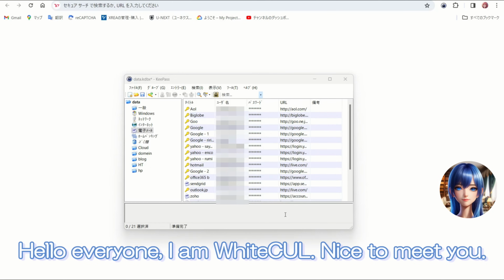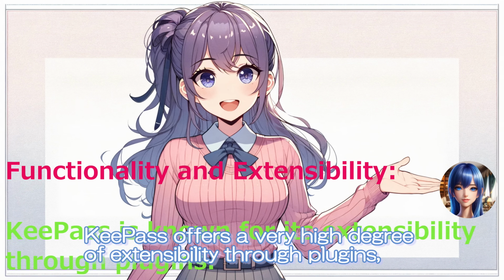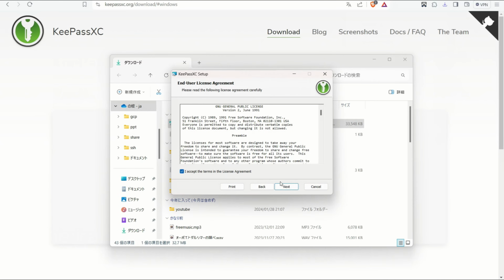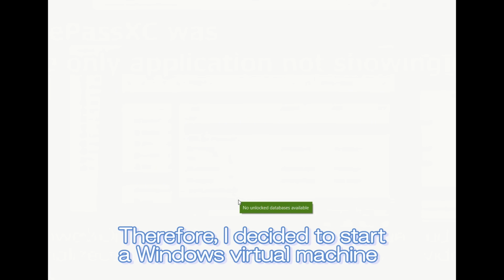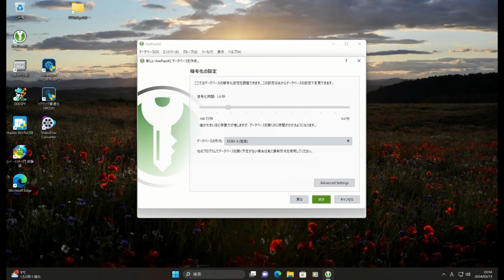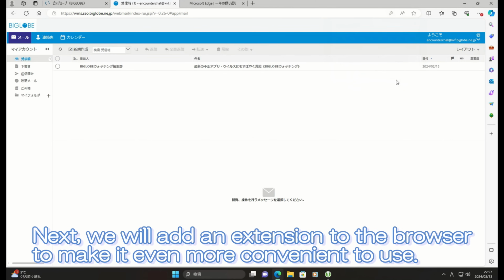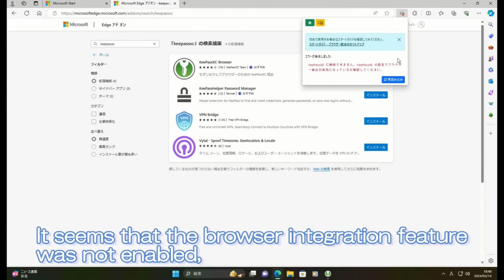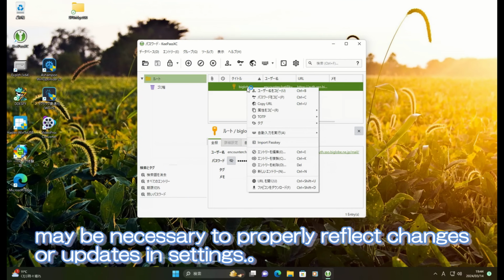The Ultimate KeePassXC Guide: Installation to Configuration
In this comprehensive tutorial, we walk you through every step of setting up KeePassXC, the powerful password management tool, from installation to configuration, and how to use it effectively. KeePassXC enhances your password security and streamlines your daily login activities.

What You'll Learn:

How to install KeePassXC
Configuring browser integration features
Setting up auto-login
Automatic password generation and saving
Migrating data from KeePass to KeePassXC
Additionally, we'll dive deep into the usage of KeePassXC-Browser extension, cross-platform functionalities, and the best security practices to optimize your settings.

Master KeePassXC and elevate your online security to the next level. This video serves as your comprehensive guide to understanding and utilizing KeePassXC, from the basics to advanced features.